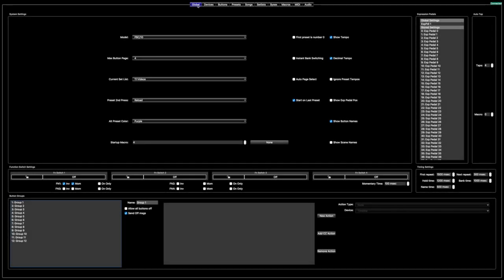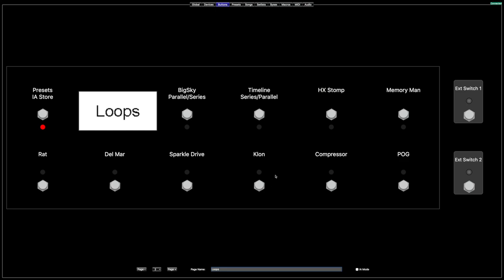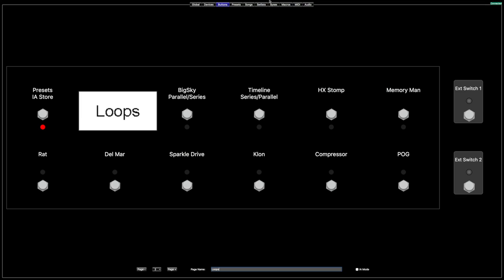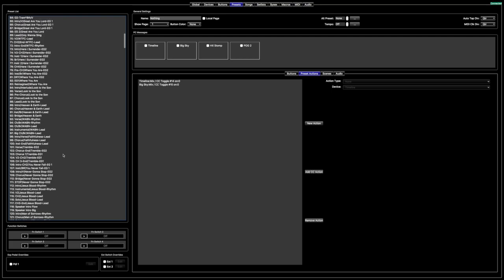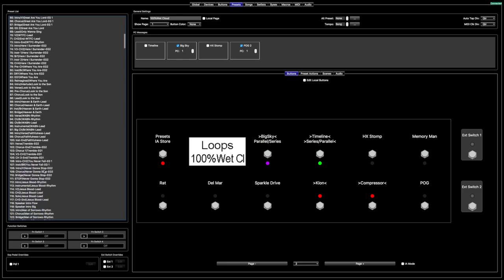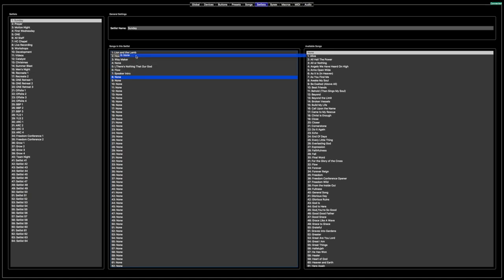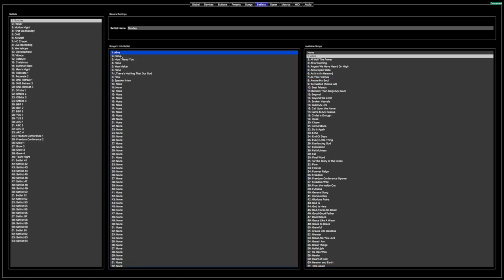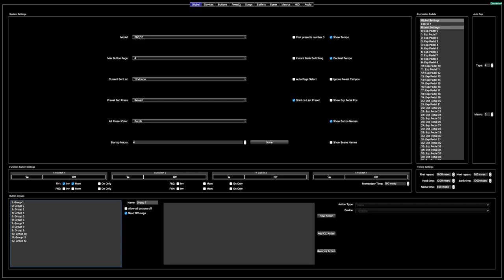My Mastermind PBC Setup